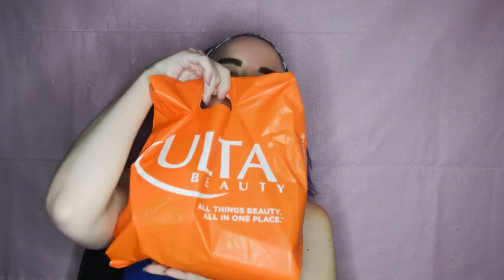Full (Ish) Face of First Impressions: The Good, The Bad, and The WTF!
And now I give you: my longest video yet! Featuring me trying a bunch of new (ish) products to see if they're awesome or a complete fail. Grab a cup of tea and stick around to find out the verdicts!

As I said, not every product works for every person. Do not take this as me bashing any of these brands as a majority of them are favorites of mine! Some products just didn't work for me and that's okay. :)

DETAILS:
-Elf Poreless Primer
-Anastasia Beverly Hills Stick Foundation (Fail)
-Nyx HD Shadow Base
-Beauty Bakerie Flour Setting/Baking Powder- Translucent
-BH Cosmetics Carly Bybel Palette
-Colourpop Fem Rosa Collection- She Eyeshadow Palette
-Nyx Collection Noir Skinny Black Liner
-Wet N Wild Megaliner Liquid Eyeliner
-Wet N Wild Mega Plump Mascara
-Wet N Wild Liquid Catsuit Matte Lipstick- Pink Really Hard (Fail)
-Elf Lip Gloss